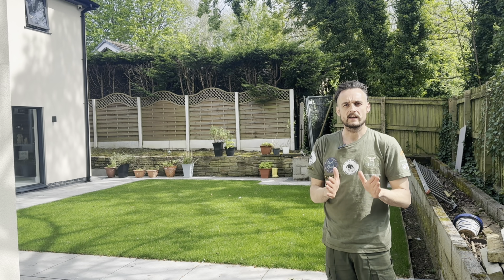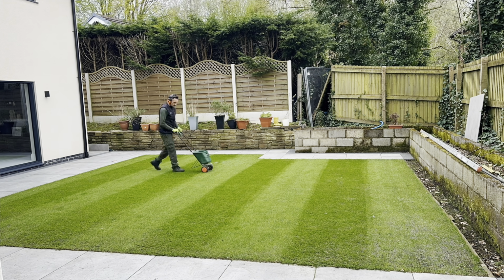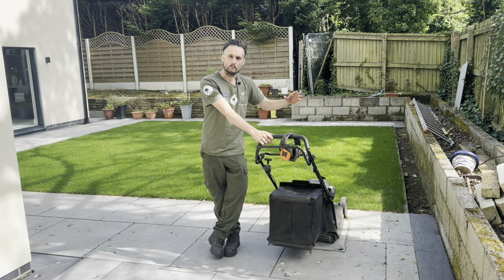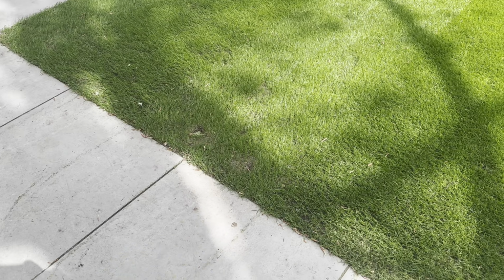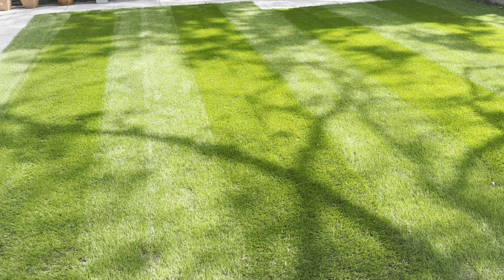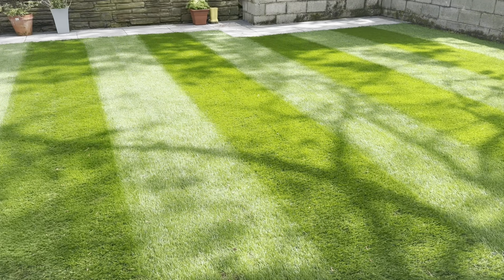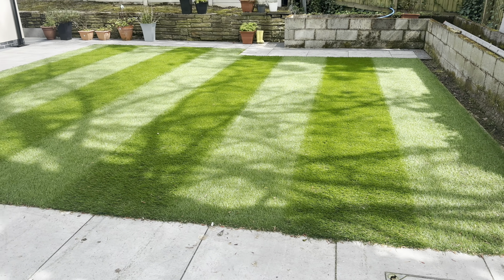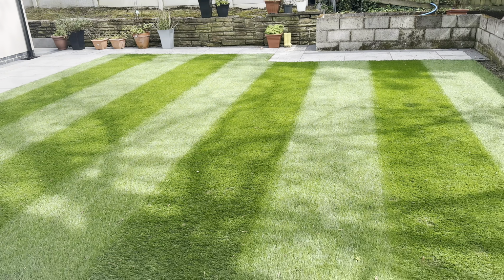How to look after your LAWN when it starts growing properly.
In todays video we cut our new lawn for the first time since our last feed kicked in, this cut can be more aggressive as the seed is grass is a lot tougher than it was a few weeks ago. You too can have this lawn if you follow my easy steps to the letter.

For the Field Compost no 4 Click here and all things in the lawn care range

SEED SLOTTER MENTIONED IN VID (DO NOT MESSAGE ASKING HOW TO FIND IT)

I have below the links to some products i use but do not stock on the Amazon affiliate scheme for which when purchased through the link i receive a small commission.

WEEDOL LAWN WEEDKILLER WHICH CAN BE USED 4 WEEKS BEFORE OR AFTER SEEDING

RESOLVA LAWN WEEDKILLER FOR EXISTING LAWN THAT IS NOT BEING SEEDED EITHER 3 MONTHS BEFORE OR AFTER USE

DEKTON WORK GLOVES XL

Miracle Gro Rotary Fertiliser Spreader

Miracle Gro Drop Fertiliser Spreader

ISOTUNES BLUE EAR DEFENDERS